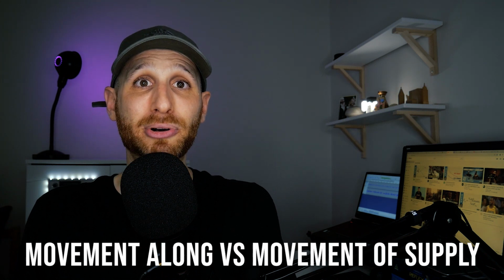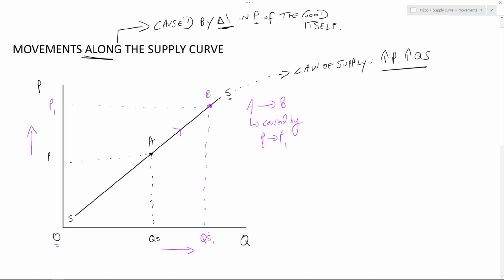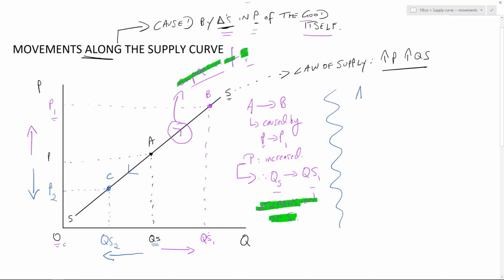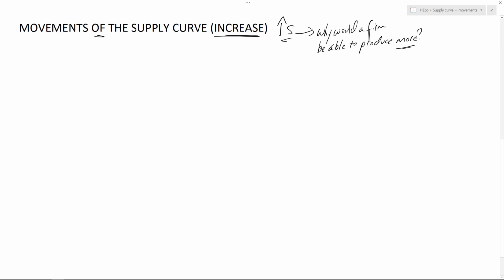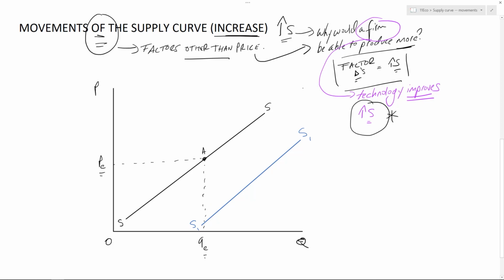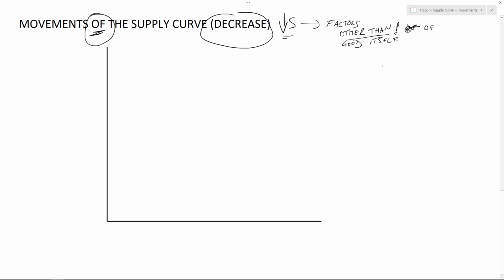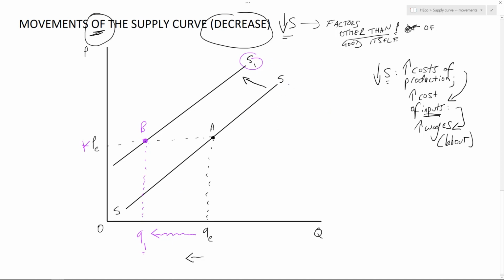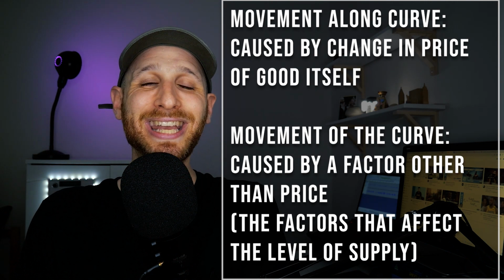Movement along the supply curve vs shift of the supply curve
A move along the supply curve is VERY different to a shift of the whole curve. This is an important concept in economics, particularly in the HSC Economics course in NSW.

In this video, I'll take you through the differences between a shift along the curve and when the whole curve moves to the left (to the left, to the left) or the right. We'll draw graphs and go through it in detail.

Please check out the other videos about supply. You should start at the first one and progress.

Questions in the comments!